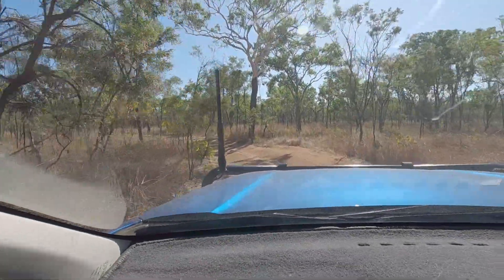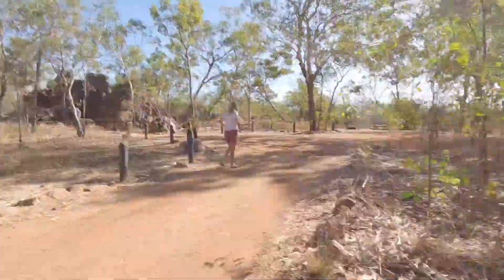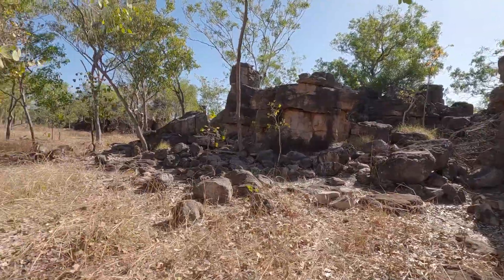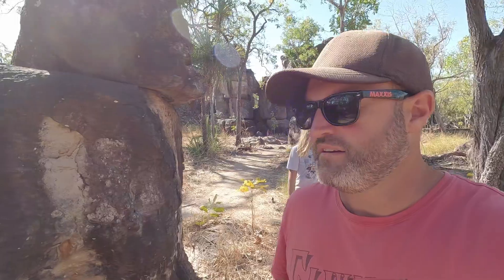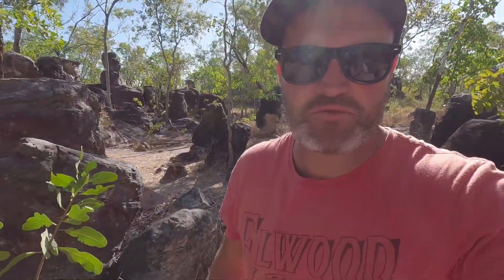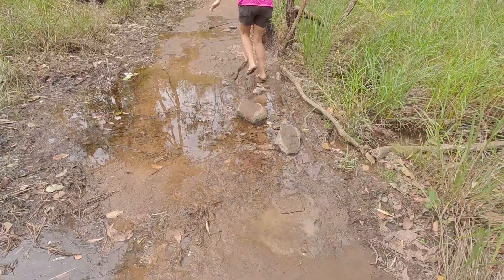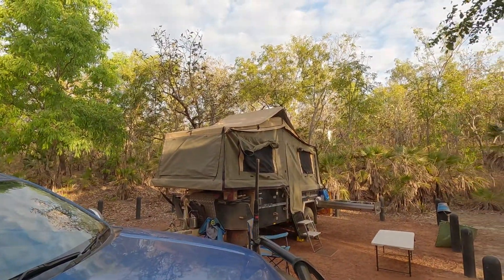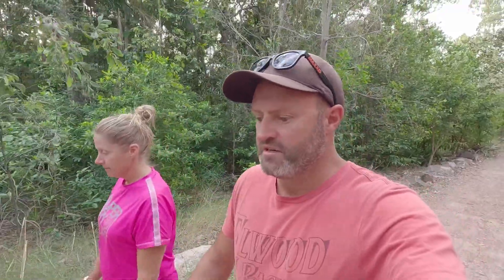EP024 Litchfield National Park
Bit of a trip through Litchfield. We go to some swimming holes and a tin mine!